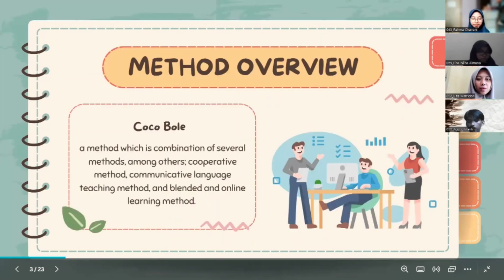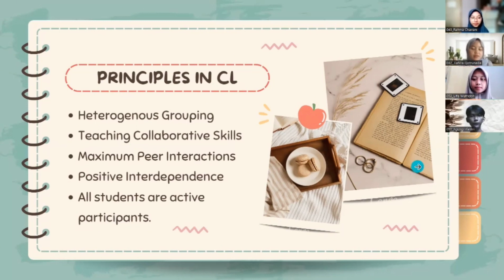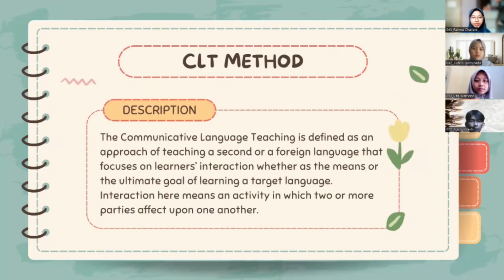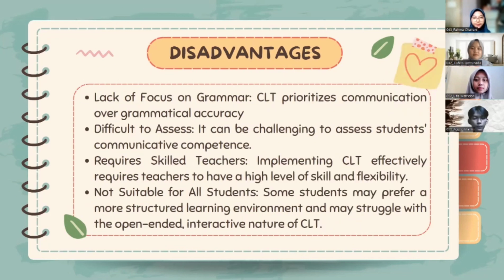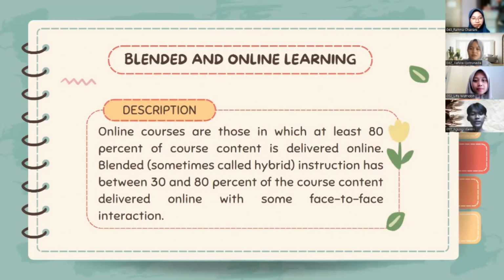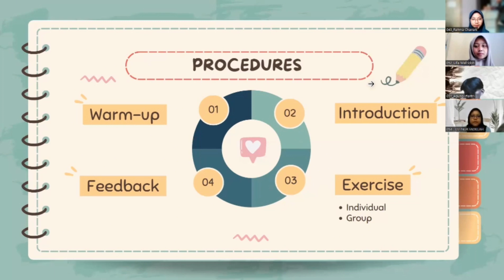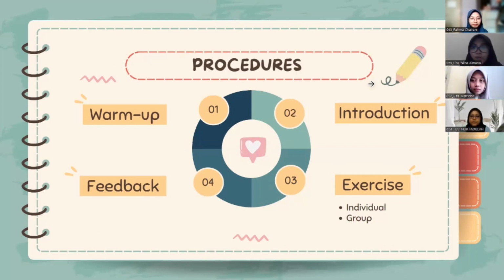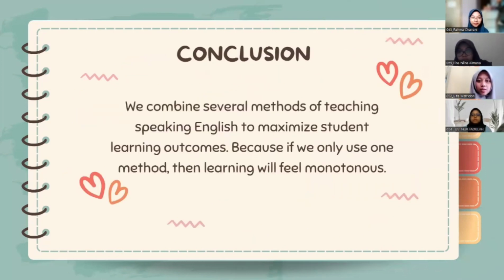Group 1 Presentation - Speaking (Methods in Language Teaching)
Matkul: English fo Educators

Dosen Pengampu: Dea Silvani, S.Pd., M.Pd.